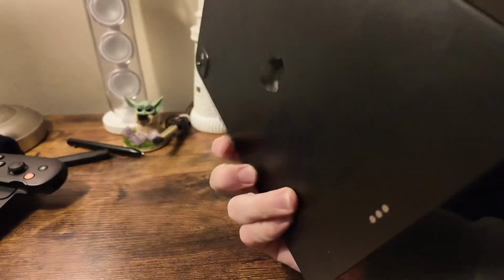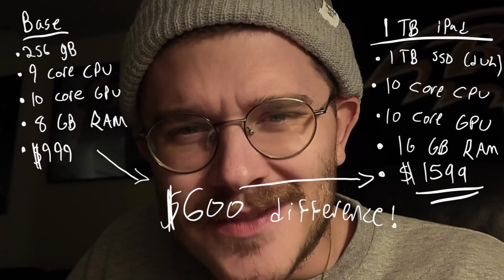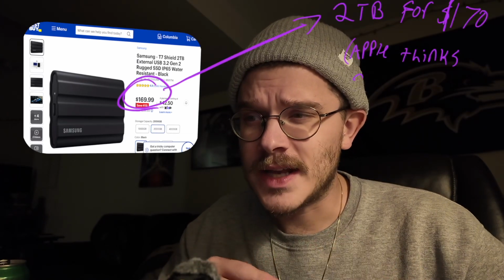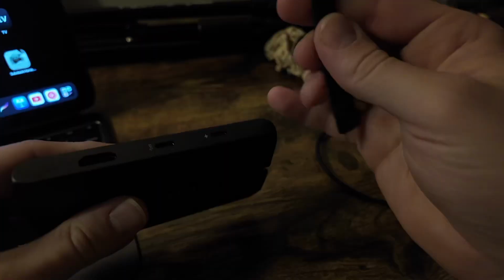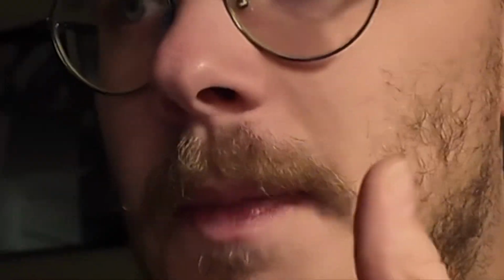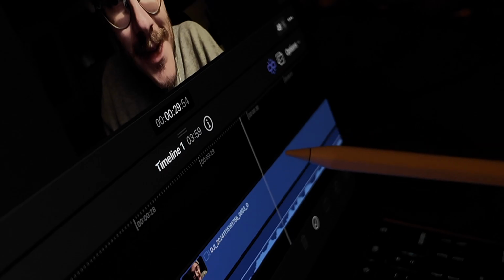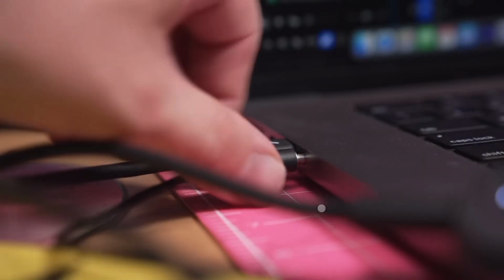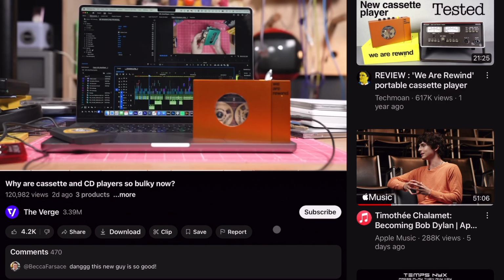Is the M4 iPad Pro Enough for Video Editing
In today's video, I talk about my experience using the base model M4 iPad Pro to edit videos.

I have an 11 inch model. I wholeheartedly believe that size matters. Of course it does. Bigger is better, right? But I also believe that what you do with the size of your model (whatever size your model is) will always be more important than its size.

I would love a bigger model. I would love an expansive, girthy, ultrawide model. But I love my 11 inch model. It's super cute, and I wouldn't have it any other way.

So keep your head up, king.

(This video was edited together using nothing but child labor and one kid's iPad.)